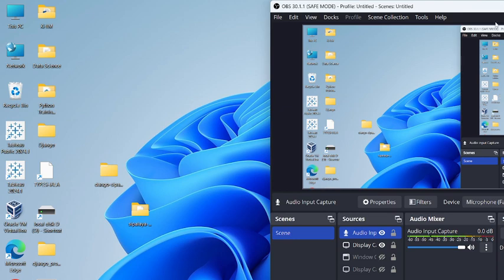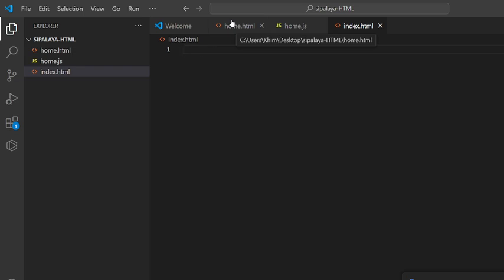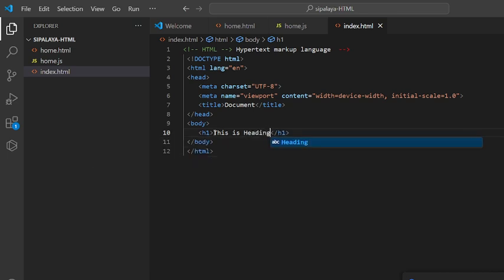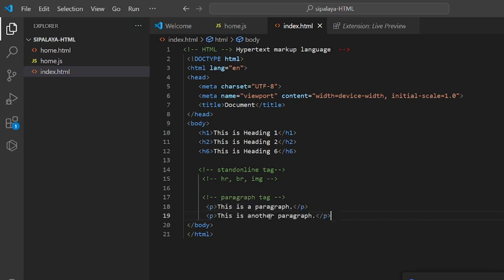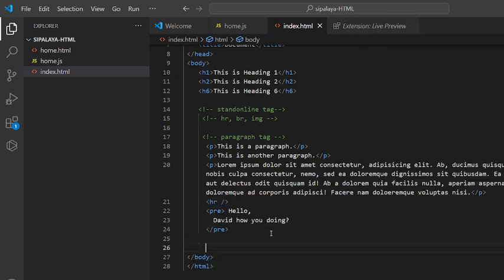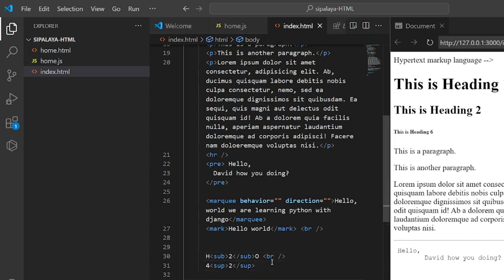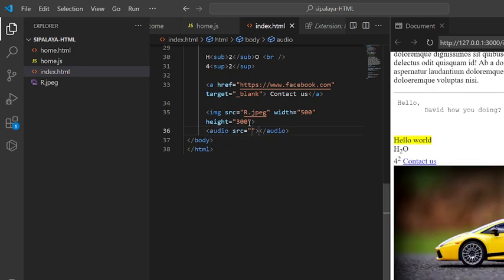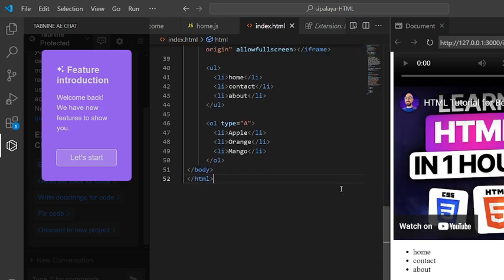HTML Video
This is just the HTML video for the Django journey. This is about the simple things in HTML, so if you know about the basics of HTML you can skip this video.